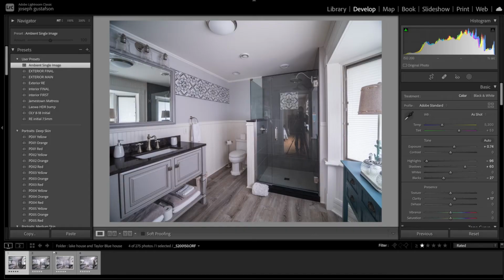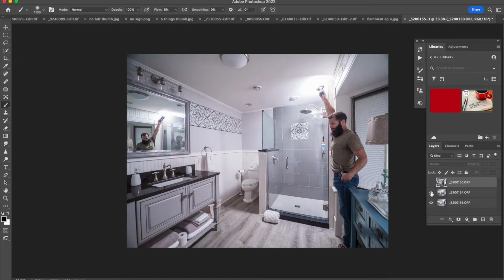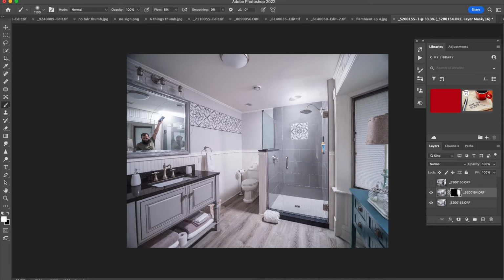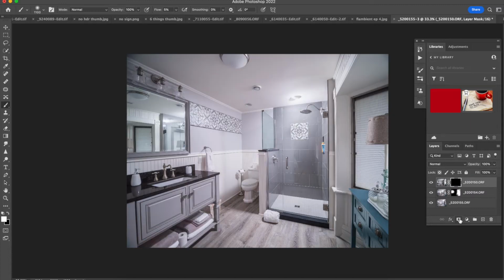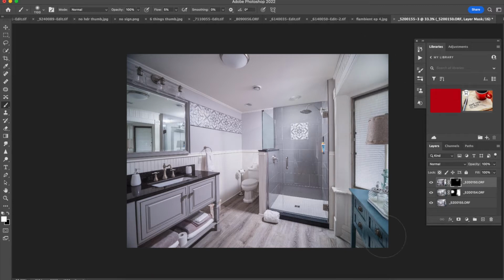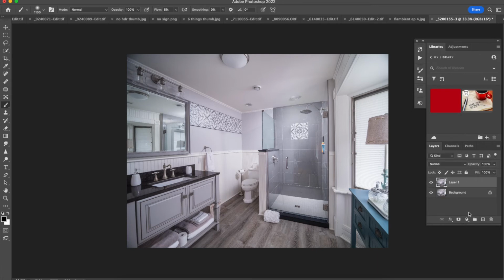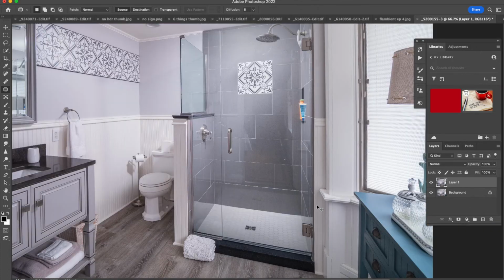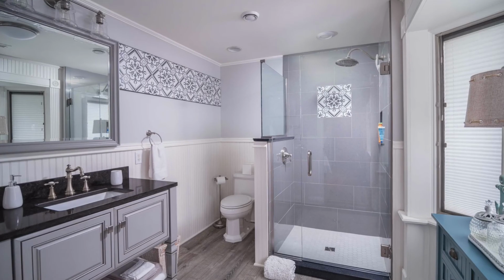Perfecting Your Real Estate Photography: Tips for Glare-Free Shower Shots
In this tutorial I show you a simple fix to eliminating shower glare when shooting interior real estate photography, and more specifically, trouble bathrooms and showers.

5/8" Male to 3/8" Female Screw Adapter